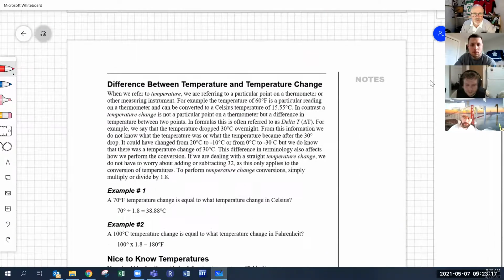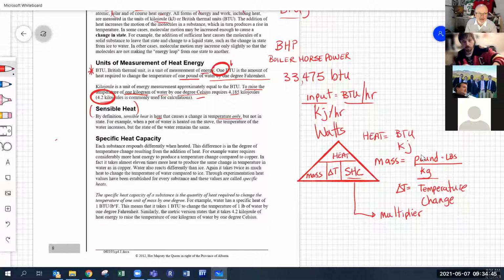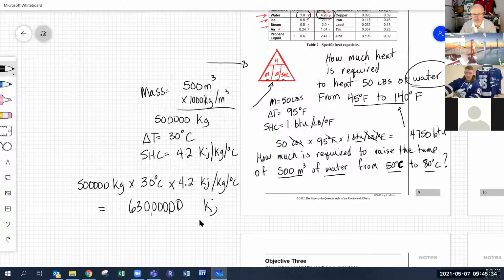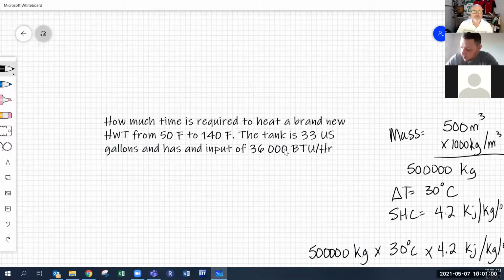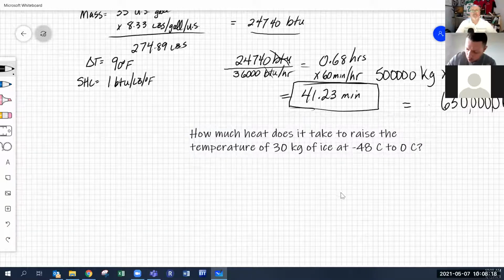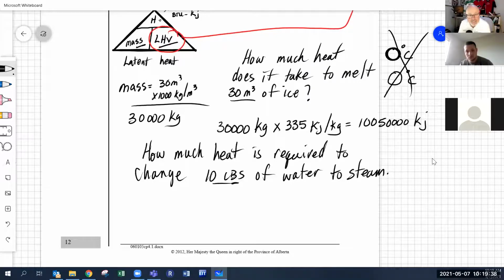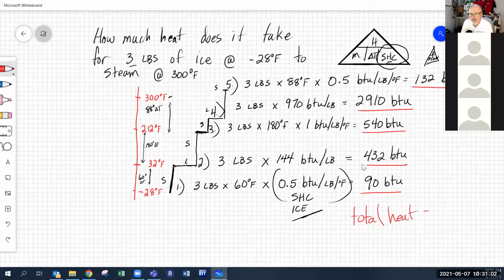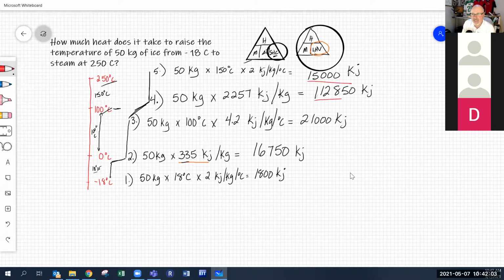APPH 255 May 7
Temperature and Heat Calculations